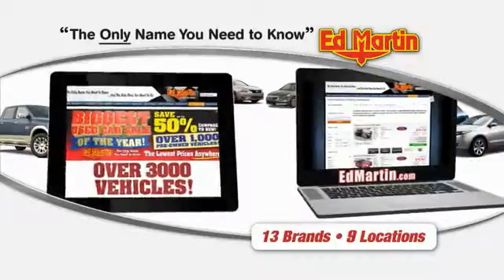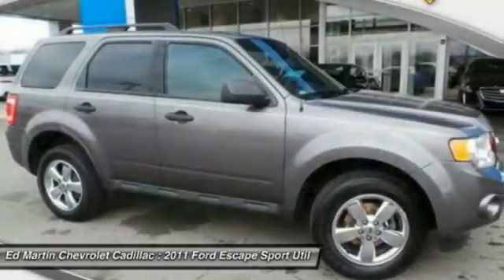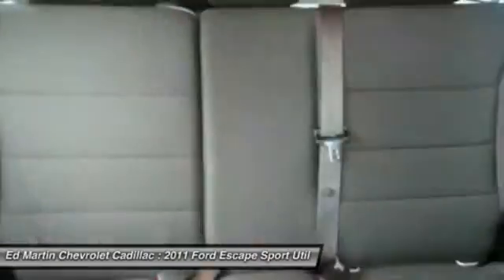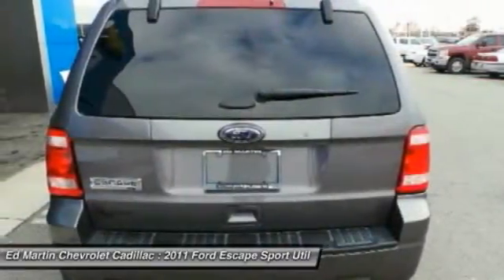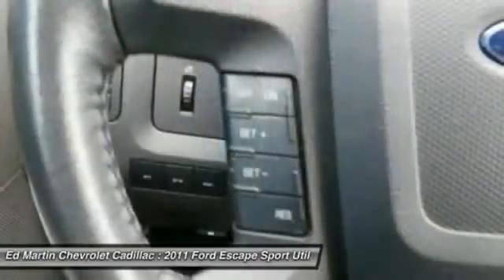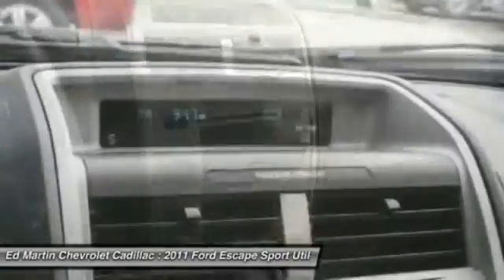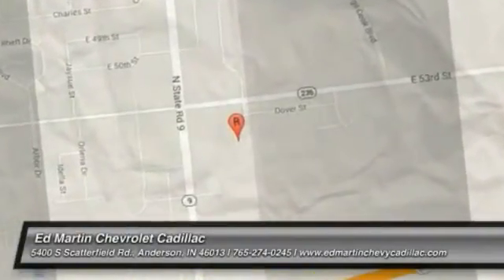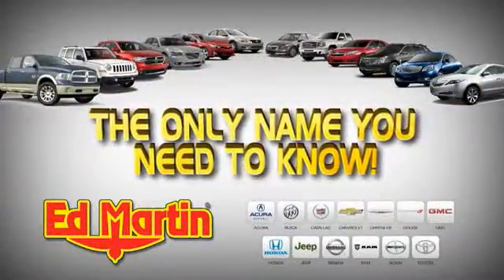2011 Ford Escape 4P9150A2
2011 FORD ESCAPE Anderson, IN
Stock# 4P9150A2

Clean ONE OWNER XLT LOCAL TRADE! And FULLY SERVICED AND READY TO GO!. Escape XLT, Duratec 2.5L I4, and Gray. Don't let the miles fool you! Ed Martin Chevrolet Cadillac is delighted to offer this good-looking 2011 Ford Escape. A 2010 Consumer Digest Best Buy Award winner. This wonderful Ford is one of the most sought after used vehicles on the market because it NEVER lets owners down.